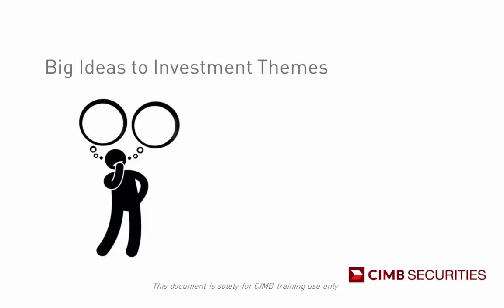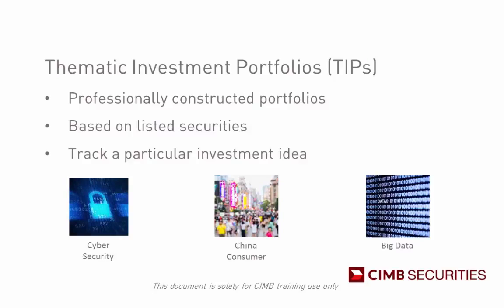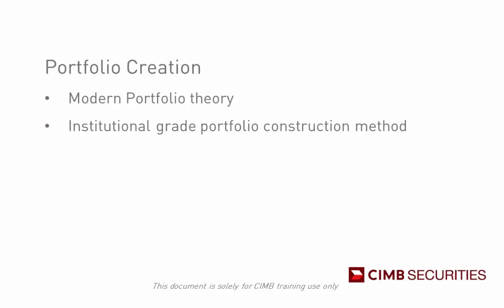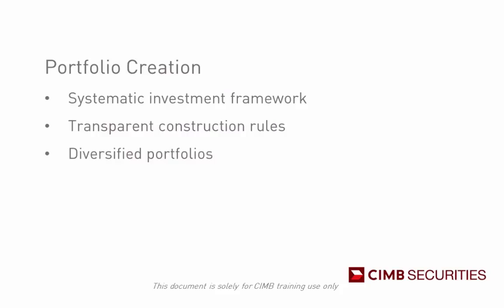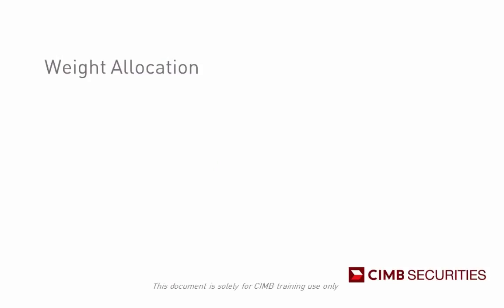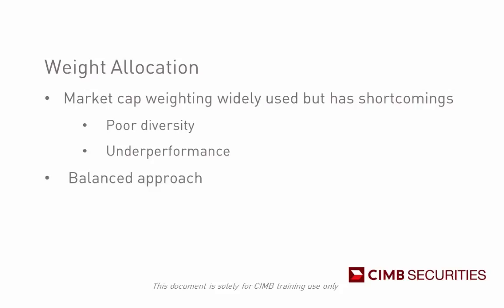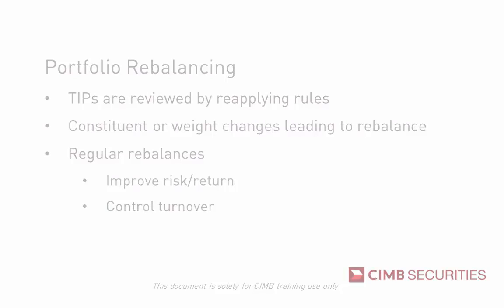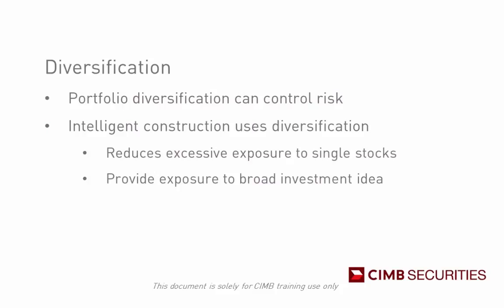Introducing CGS-CIMB TIPS